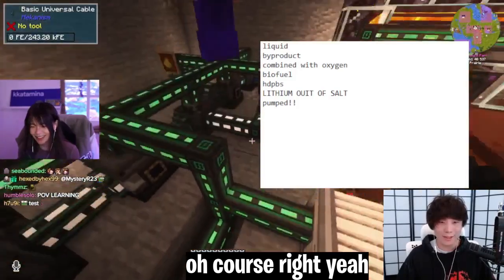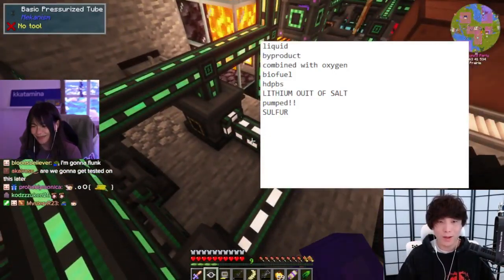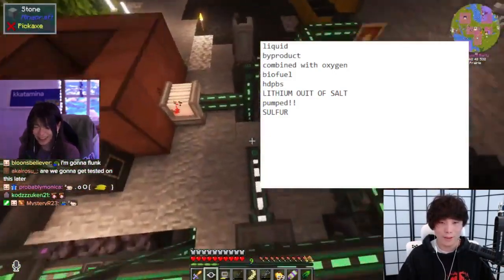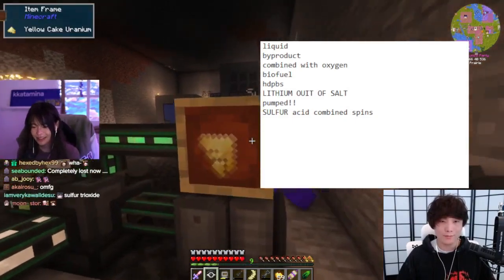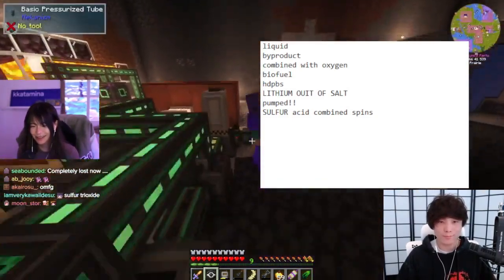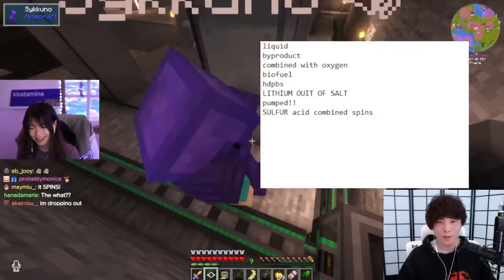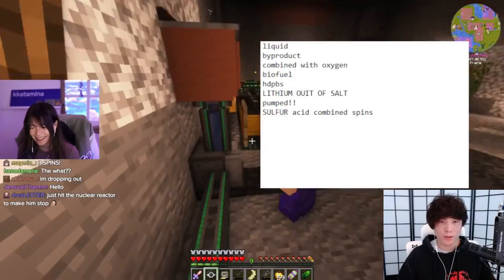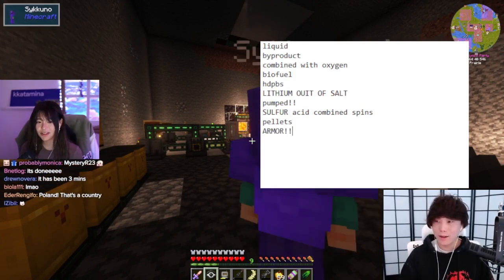Sykkuno explains his simple contraption to Kkatamina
Follow Sykkuno!